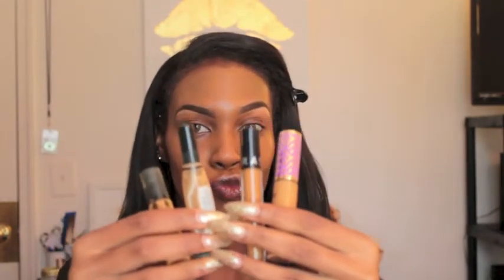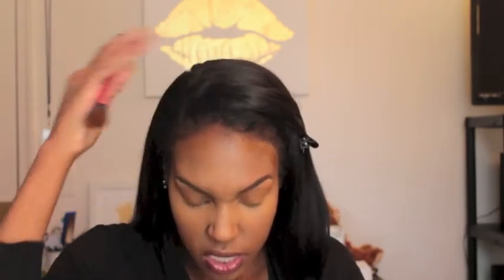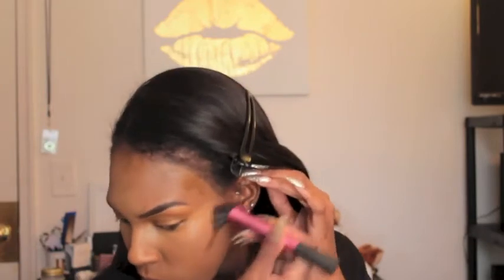UPDATED FOUNDATION ROUTINE ON DARK SKIN | BEGINNER FRIENDLY | WOC | NEKA HAYNES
Hey loves I am back with another video this time it is a foundation routine. I have been getting many request to slow down and talk my viewers through my foundation process, so here it is!! I hope you all enjoy love ya!

xoxo,

Nekka

Product Mentioned:
Sephora Bright Gel Concealer - Dulce De Lache
Mac pro long wear concealer - NC45
Clinique click stick - 110
Sephora Blush - Hot Flush
Laura Geller - Guilded Honey
Mac Fix +
Urband Decay All Nighter Spray
Nyx Gloss - Madline